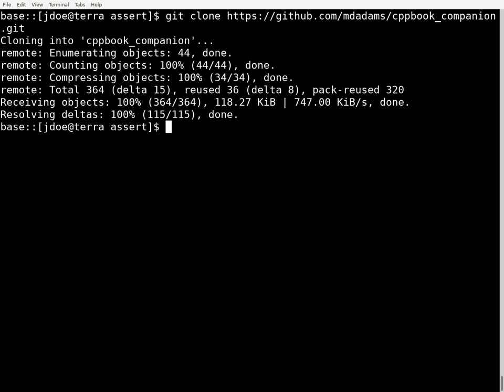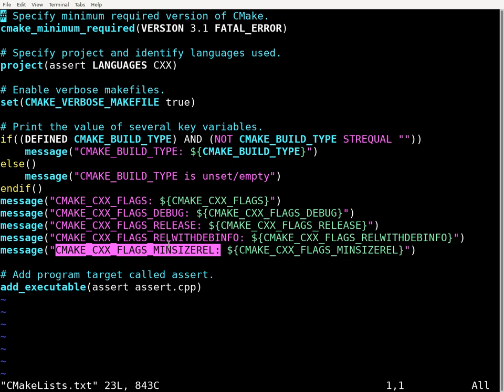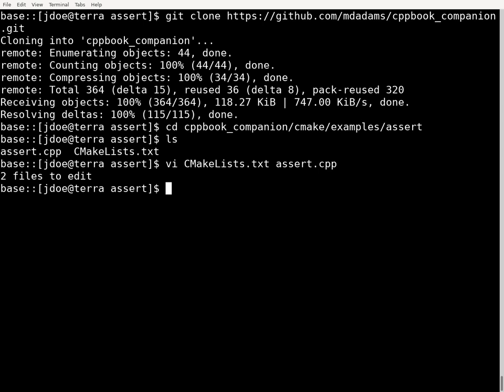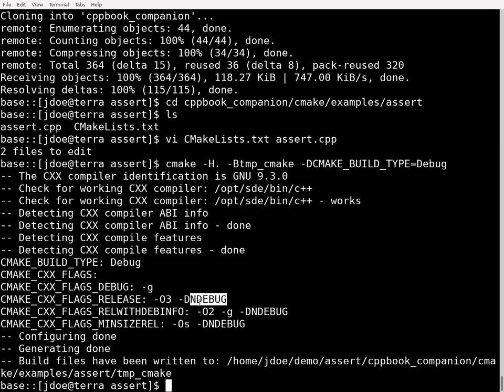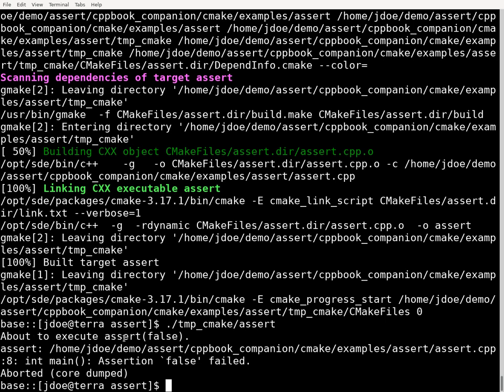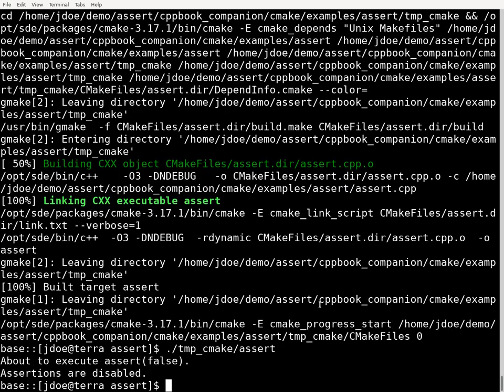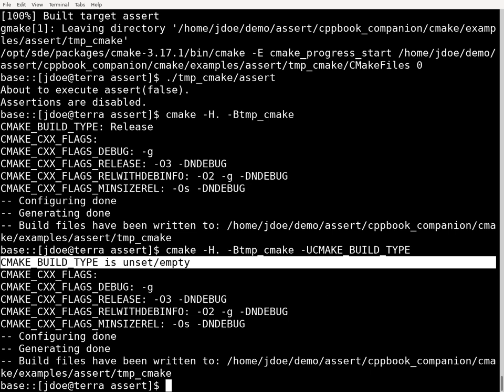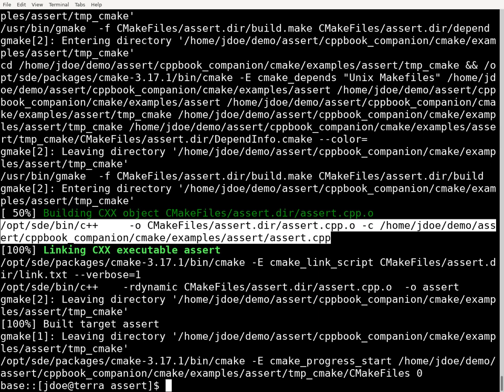Assertions and CMake Build Types Demonstration